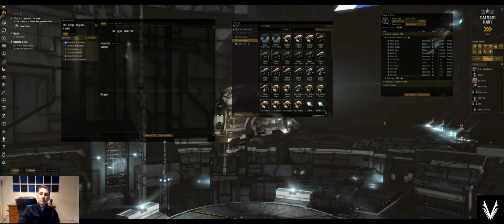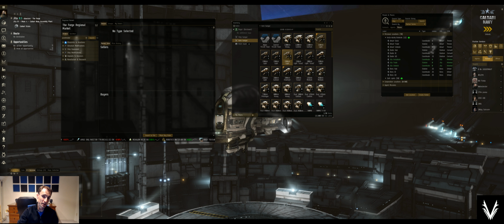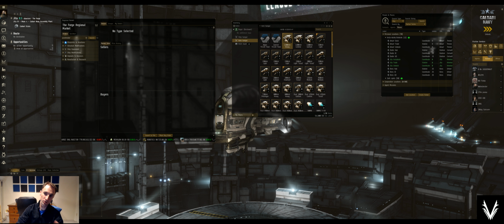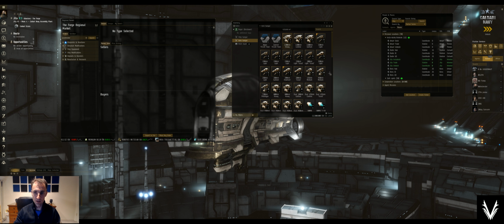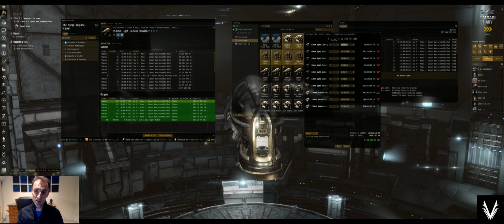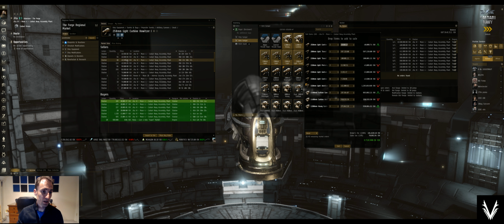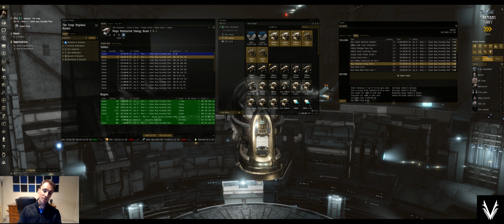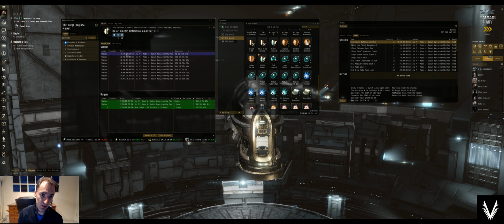Eve Online - Market - Selling and Maintenance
(Let me know if you have trouble accessing it)